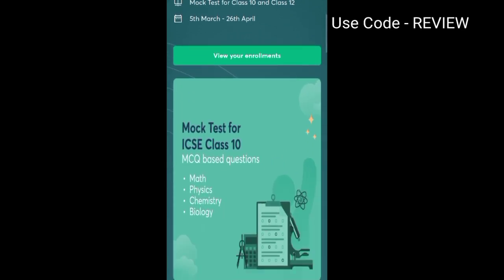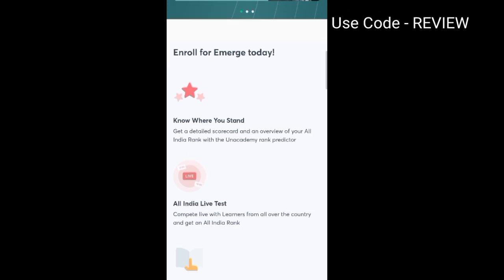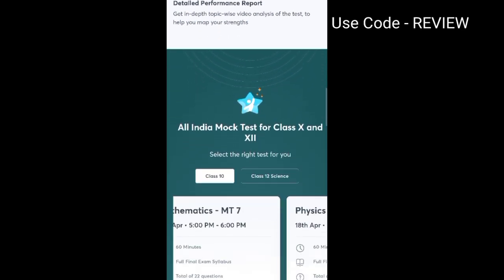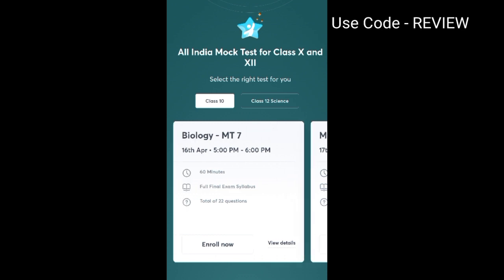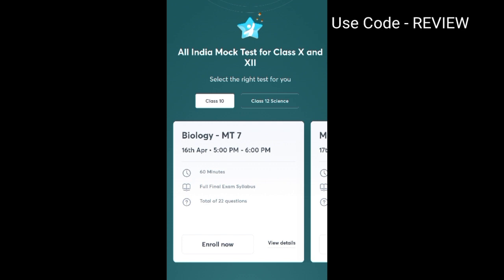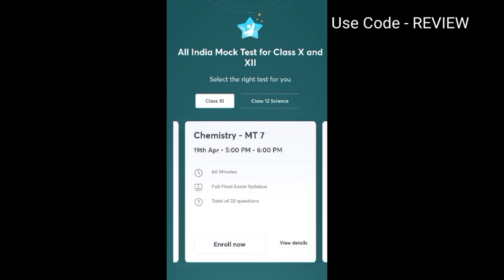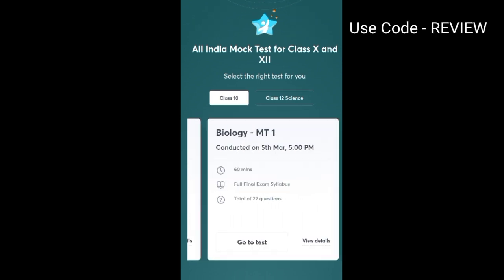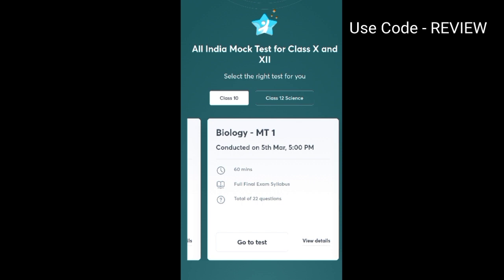🔥🔥New Current Electricity Topper's handwritten notes for Semester 2 | Class 10th ICSE | Physics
Practice more & improve your exam score with Emerge Mock Test.